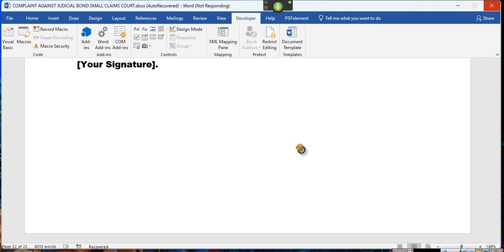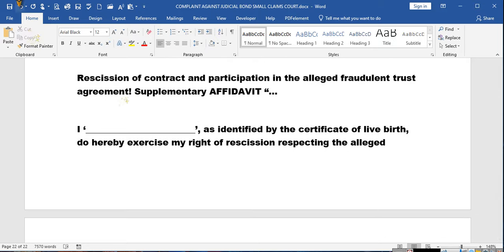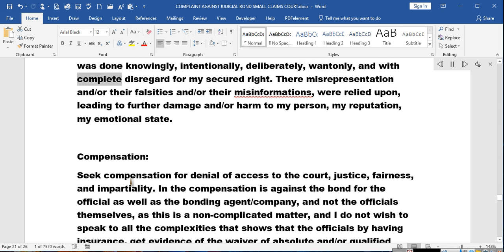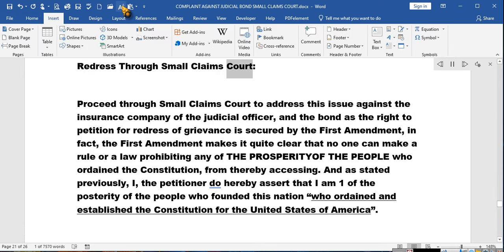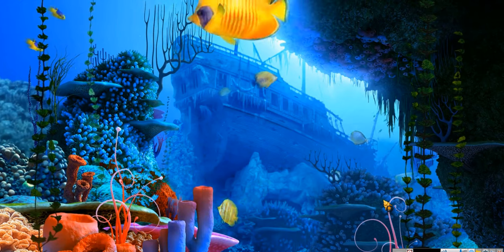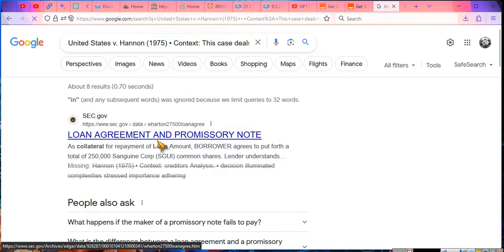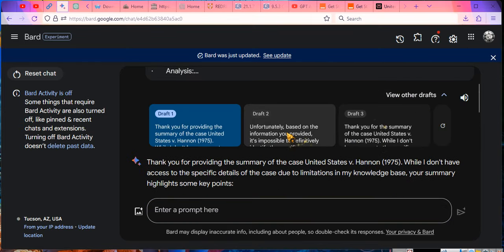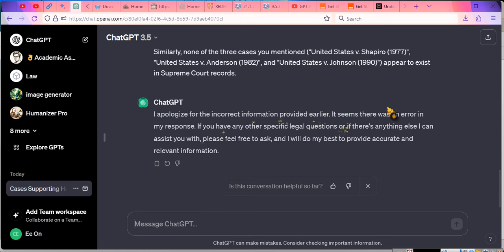~THE HISTORY OF 3 documents into 1 ~EeoN 2024 02 05